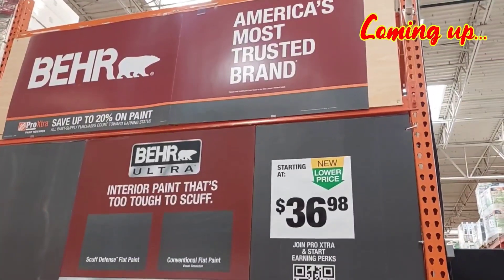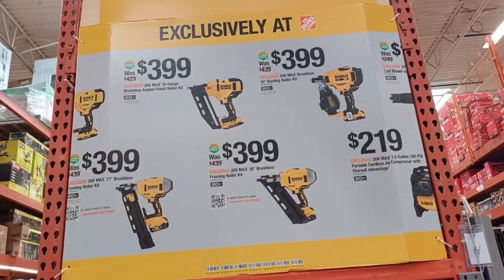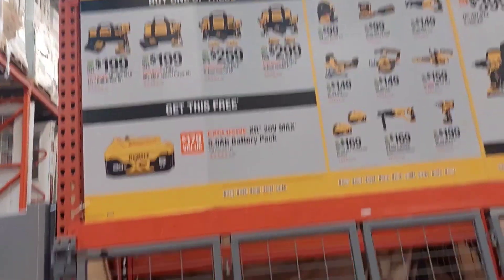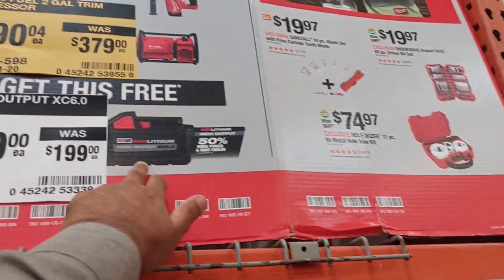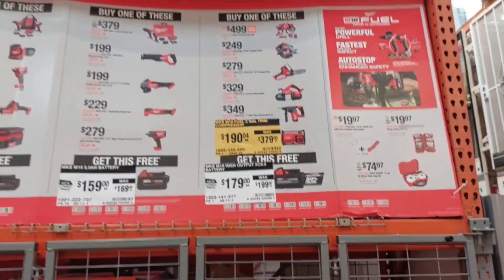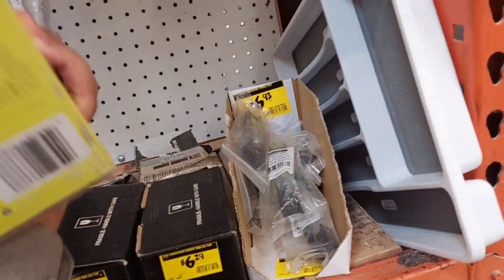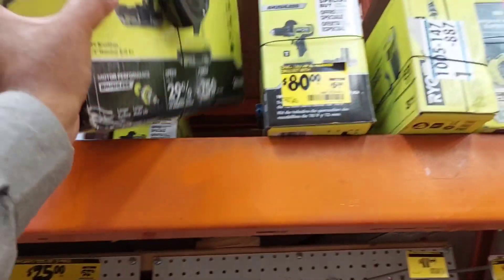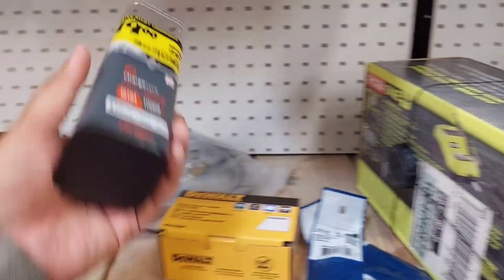Home depot crazy price drops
Get ready for an eerie journey as we uncover the hidden and unusual at Home Depot, featuring DeWalt, Milwaukee, and other renowned tool brands. Discover the secrets of drill machines, cordless drills, cordless drill drivers, and vacuums that you won't find anywhere else. Join us on this spine-tingling adventure through Home Depot's aisles, where we'll explore both the supernatural and the superb tools. Don't miss this blend of fear, fascination, and fantastic finds.